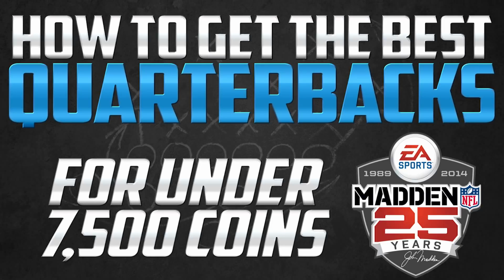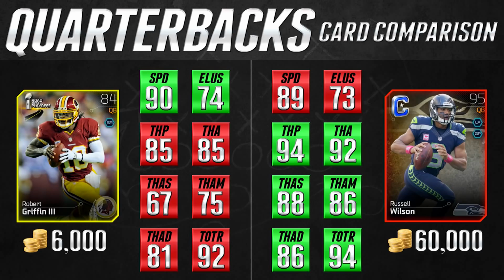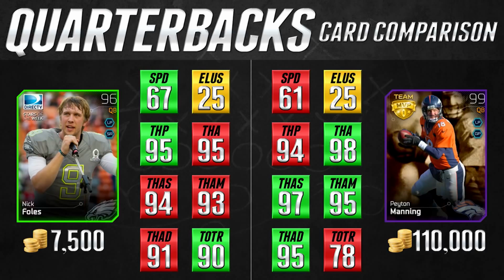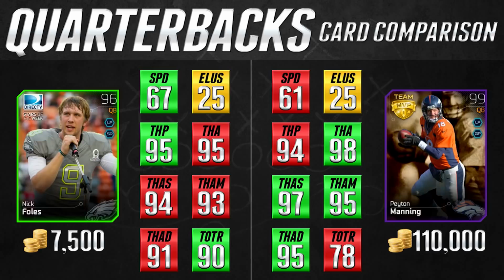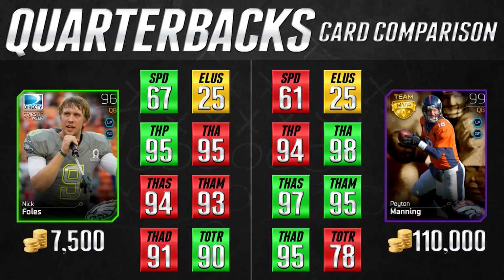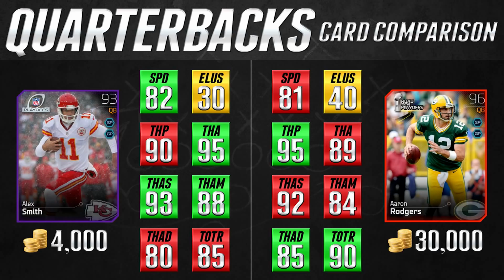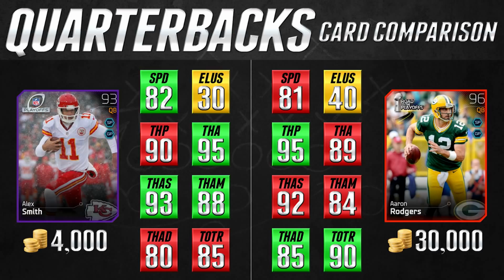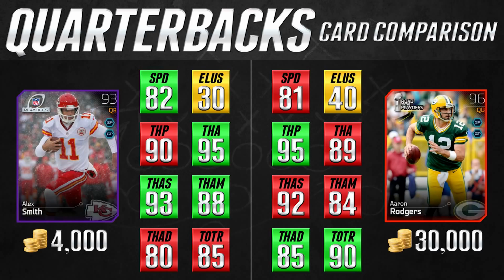MUT 25 How to get the best Quarterbacks on a 7500 coin budget in Madden 25 Ultimate Team